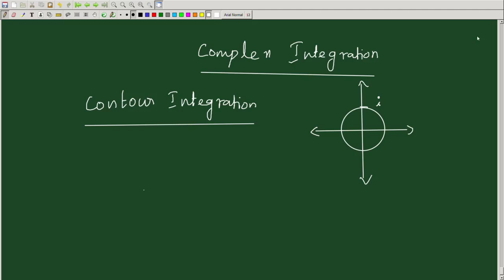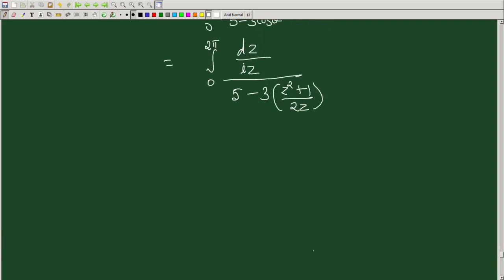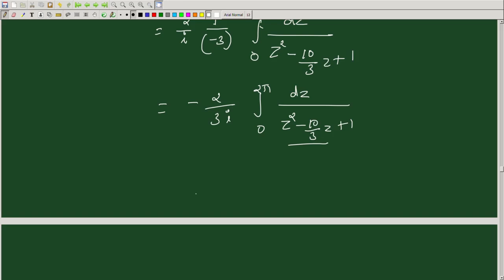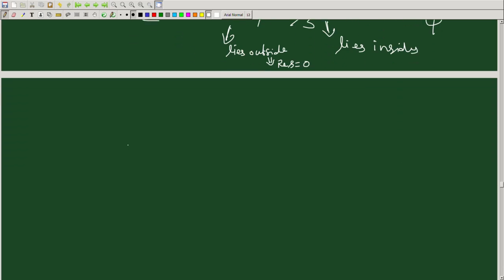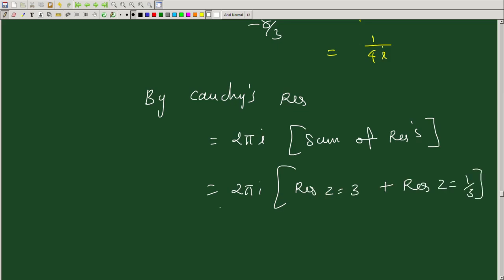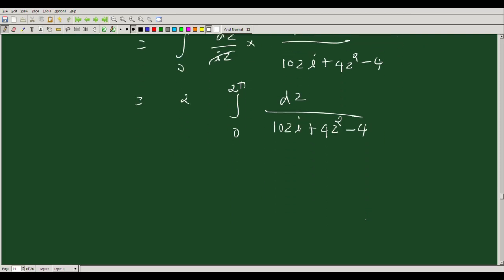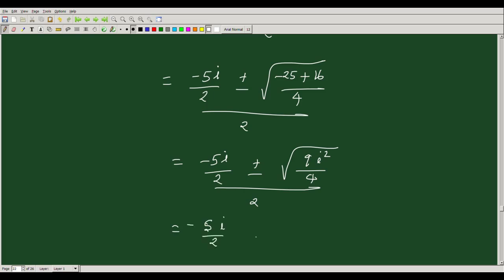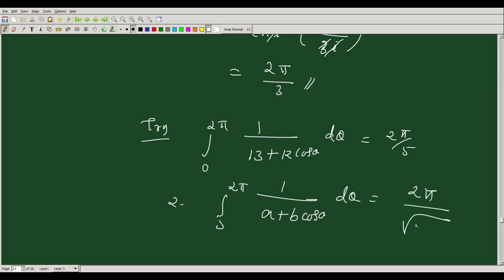Contour Integration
Complex Integration , Contour